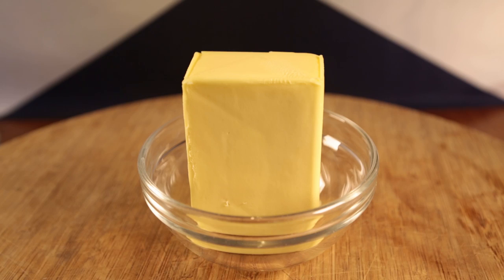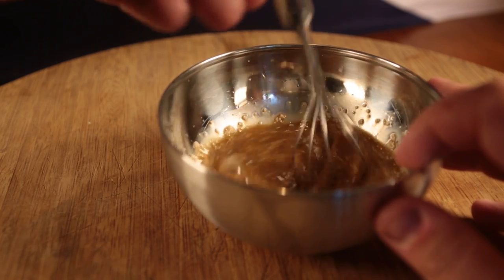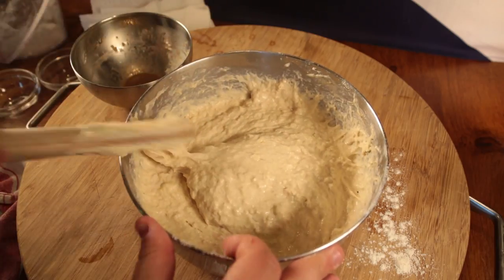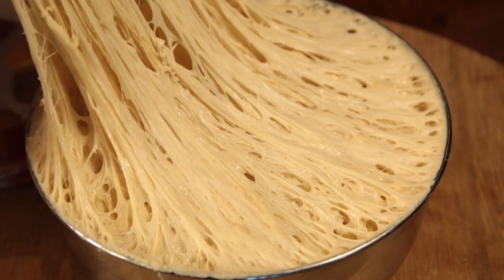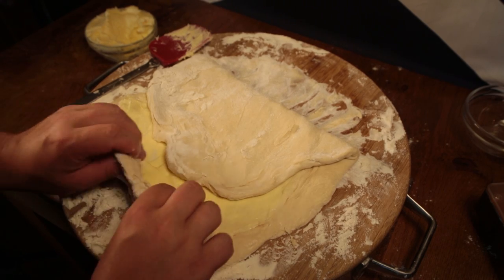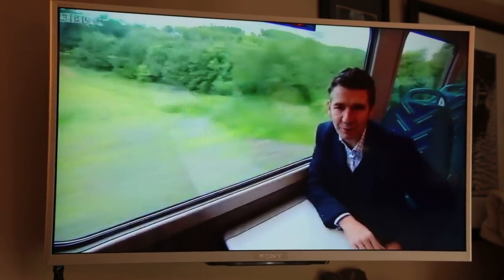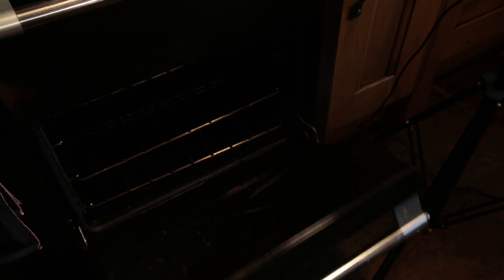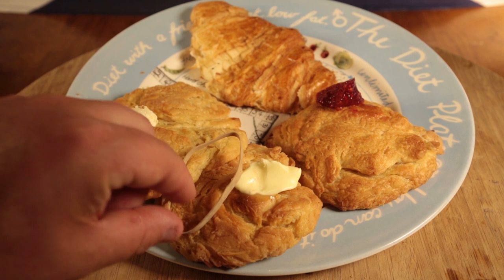Scot Scran - BUTTERIES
Dodie disnae ken aboot the dangers of saturated fats, and probably wouldnae care onywye.

Special thanks to Iain Duguid for the use of his tractor!

Additional music:
Suave Standpipe by Kevin McLeod

Stock photos by:
Stefan Krause
Olivierrommelaere
Vidar Karlsen
Lucie Tylová
FreeImages.com